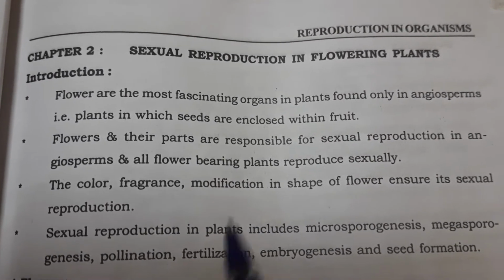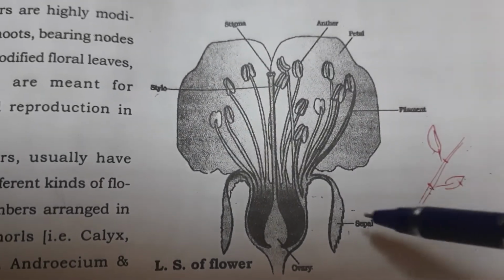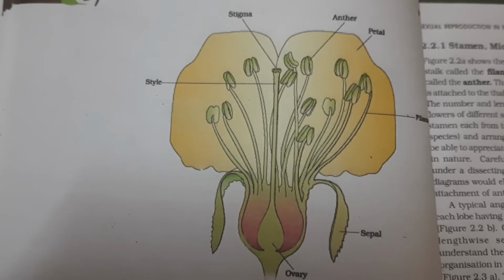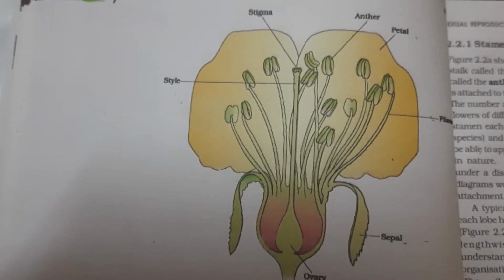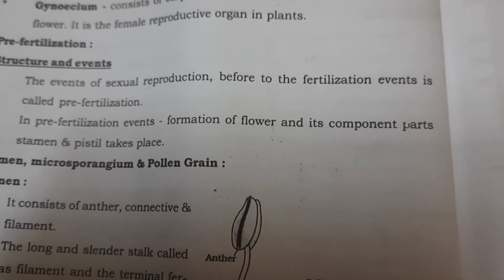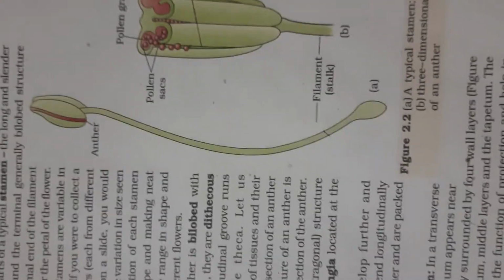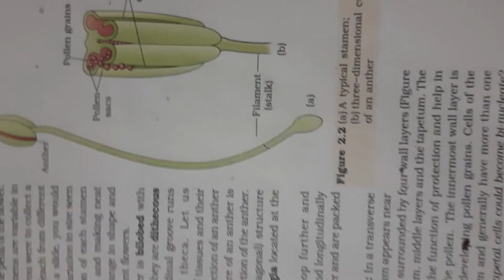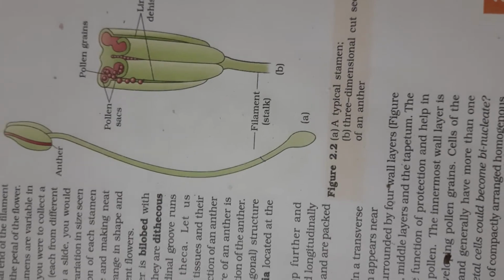28 July 2020